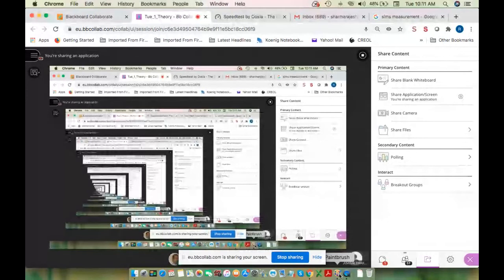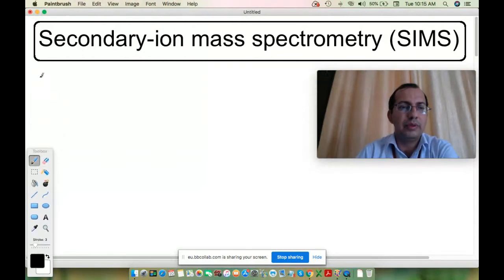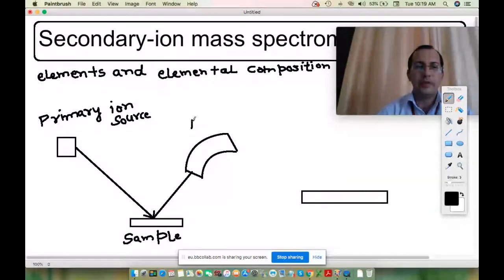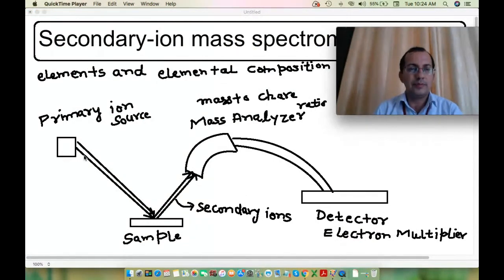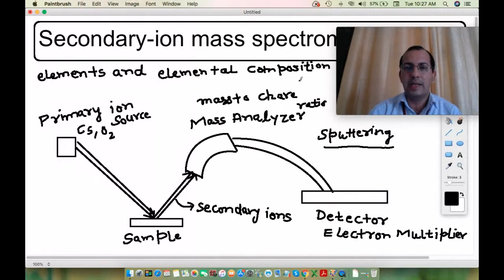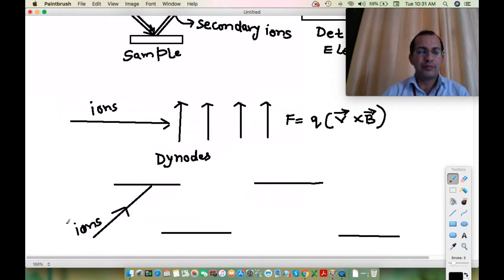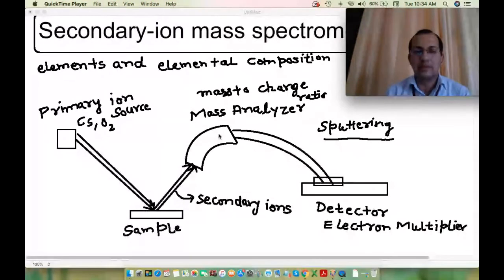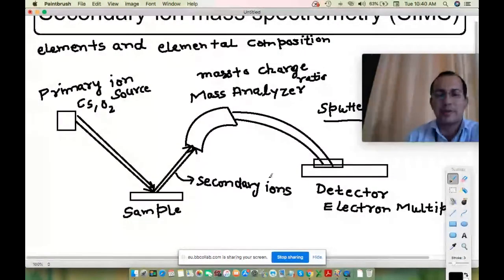Secondary-ion mass spectrometry (SIMS)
Secondary-ion mass spectrometry (SIMS) is a technique used to analyze the composition of solid surfaces and thin films by sputtering the surface of the specimen with a focused primary ion beam and collecting and analyzing ejected secondary ions.